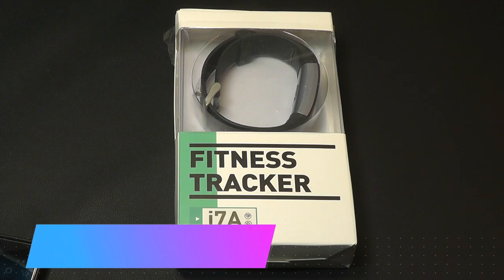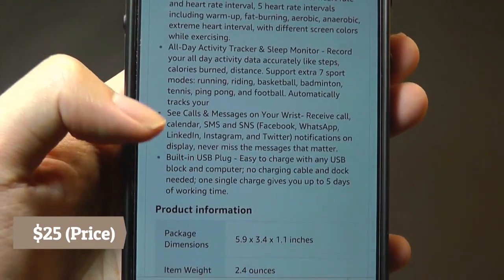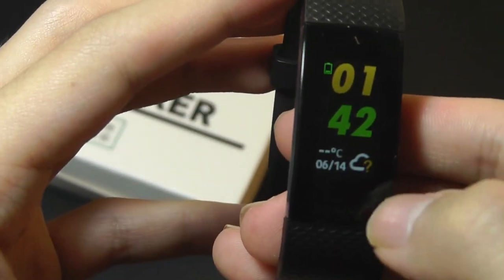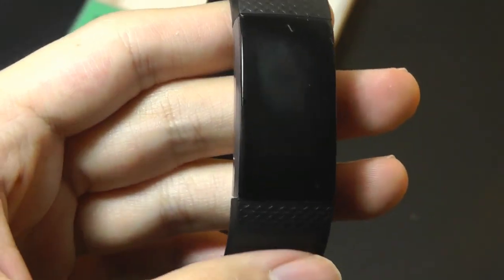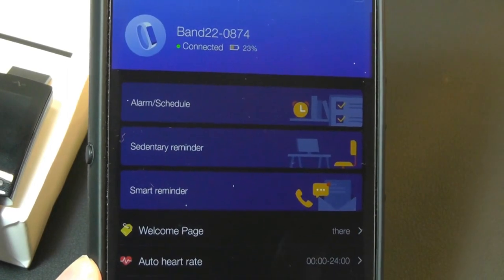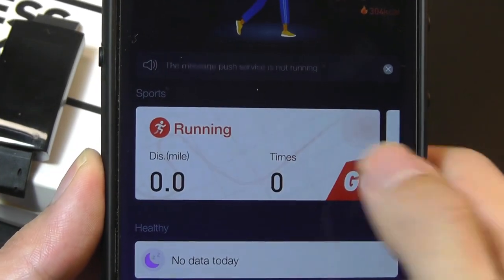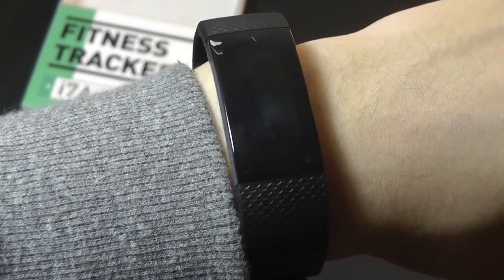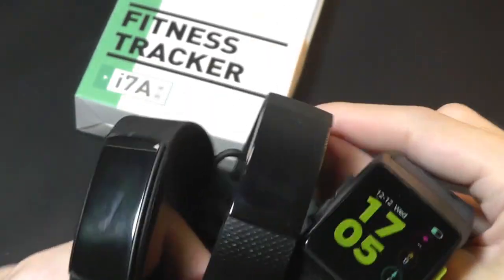REVIEW: i7A Fitness Tracker Band, Color Touchscreen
i7A Fitness Bracelet by DR.VIVA (iWOWNfit), Heart Rate Monitor

Details:
Smart Light Sensor Inside - This smart fitness tracker built-in advanced ambient light sensor, making screen very clear in outdoor sunlight, automatically adjust screen brightness according to different luminosity.
Dynamic Heart Rate Monitor - Accurate heart rate and heart rate interval, 5 heart rate intervals including warm-up, fat-burning, aerobic, anaerobic, extreme heart interval, with different screen colors while exercising.
All-Day Activity Tracker & Sleep Monitor - Record your all day activity data accurately like steps, calories burned, distance. Support extra 7 sport modes: running, riding, basketball, badminton, tennis, ping pong, and football. Automatically tracks your
See Calls & Messages on Your Wrist- Receive call, calendar, SMS and SNS (Facebook, WhatsApp, LinkedIn, Instagram, and Twitter) notifications on display, never miss the messages that matter.
Built-in USB Plug - Easy to charge with any USB block and computer; no charging cable and dock needed; one single charge gives you up to 5 days of working time.

All-Day Activity Tracker
This i7A fitness tracker can record your all day activity data accurately like steps, calories burned, distance. Support extra 7 sport modes: running, riding, basketball, badminton, tennis, ping pong, and football. Automatically tracks your sleep duration & consistency with comprehensive analysis of sleep quality data, helping you adjust yourself for a healthier lifestyle.

If you reach your goal, you will receive a reminder of congratulations.

Heart Rate Smart Recognition
When wearing the i7A fitness tracker, there will be real-time heart rate monitor; when you don't wear it, heart rate monitor will stop, which will not only save power but also make heart rate monitor more accurate.